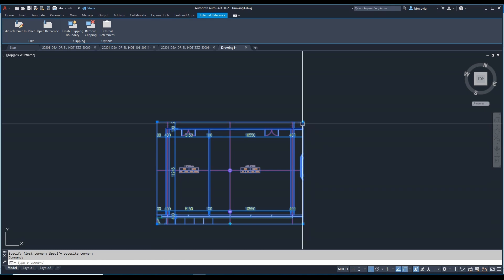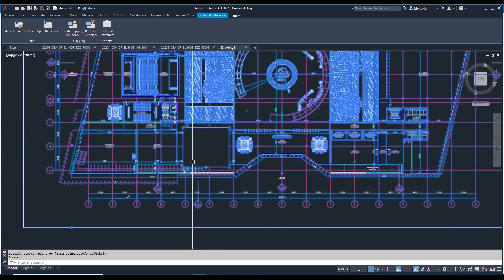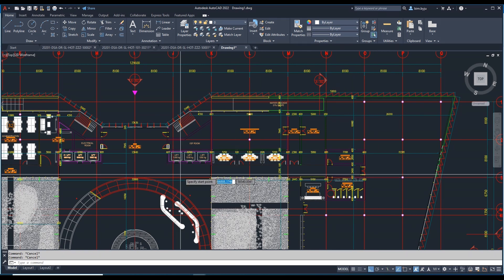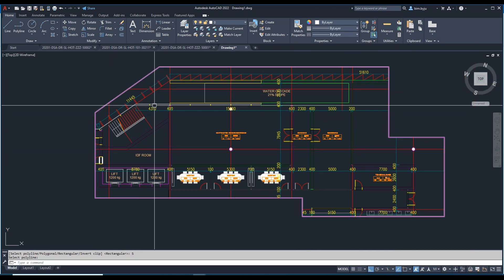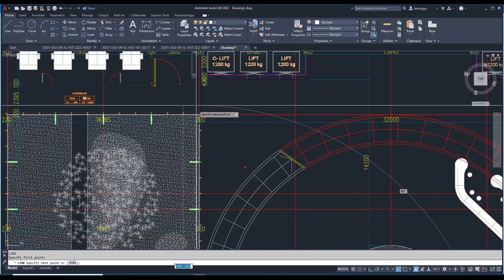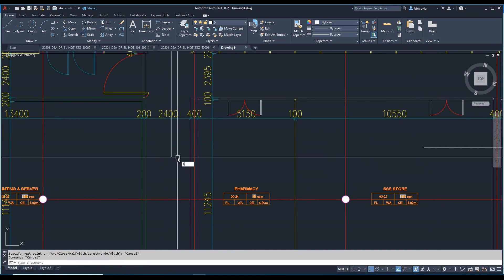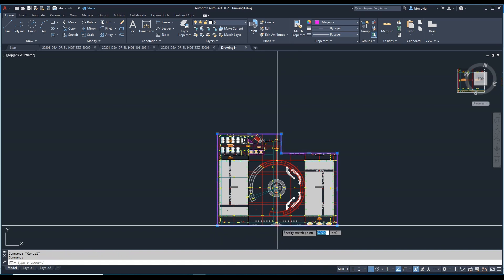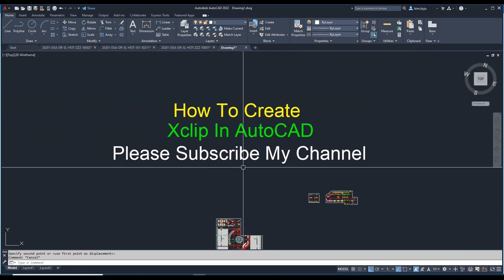How to create Xclip in Autocad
Use the generic CLIP command to clip images, external references, viewports, and underlays.
On
Displays the clipped portion of the external reference or block in the current drawing.

Off
Displays all of the geometry of the external reference or block in the current drawing, ignoring the clipping boundary.

Clipdepth
Sets the front and back clipping planes on an xref or block. Objects outside the volume defined by the boundary and the specified depth are not displayed. Regardless of the current UCS, the clip depth is applied parallel to the clipping boundary.